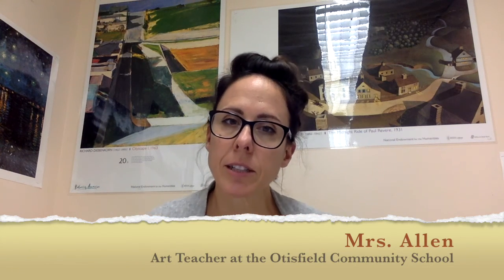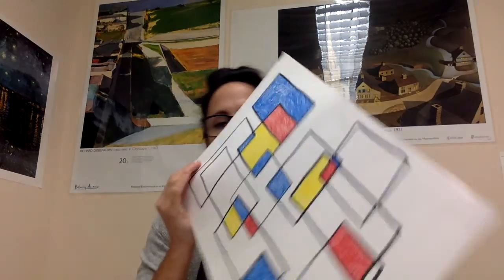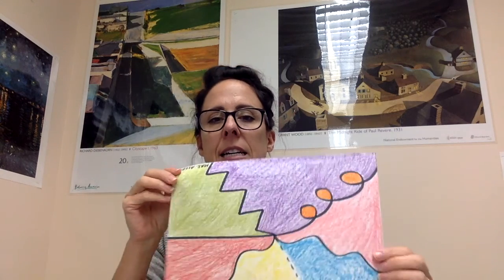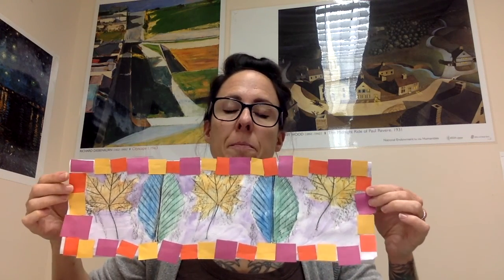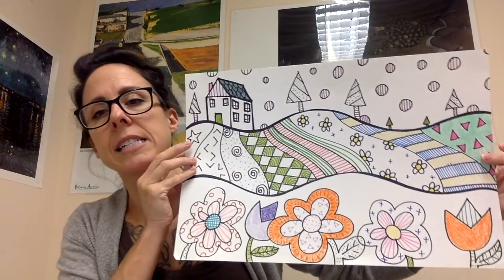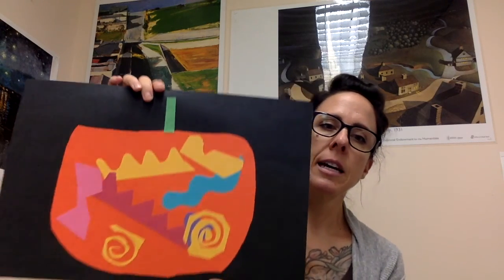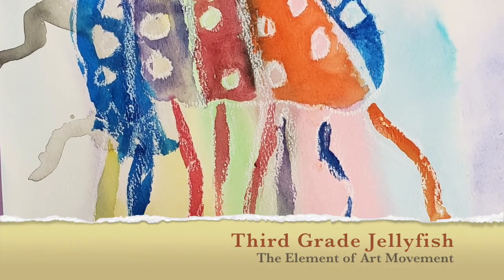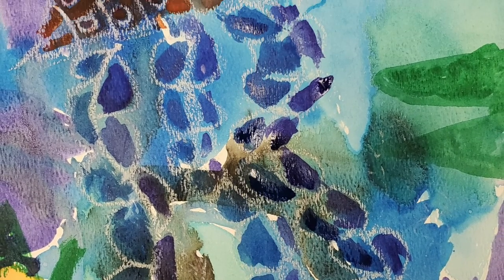Mrs. Allen's Open House Art Show